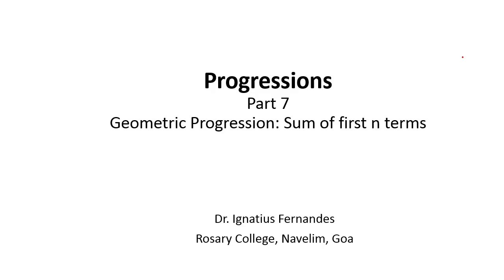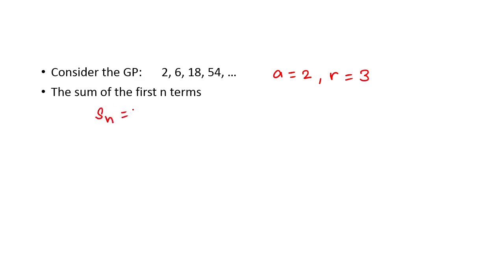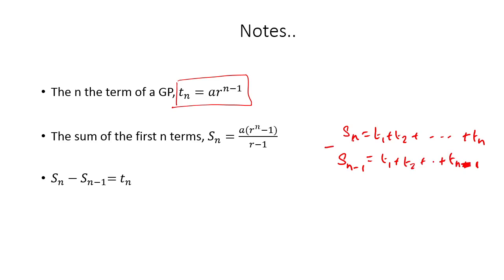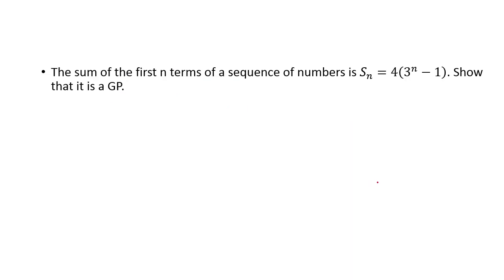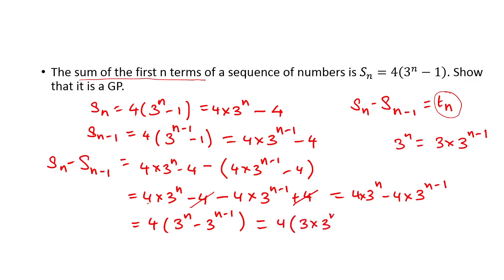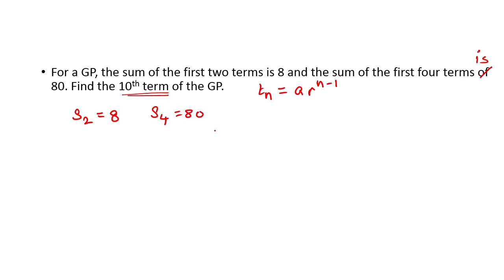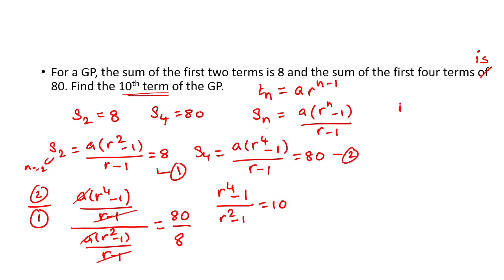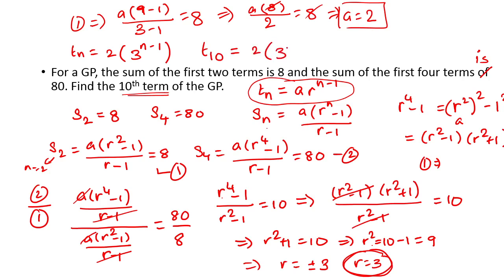Geometric Progression Part 7 Sum of first n terms